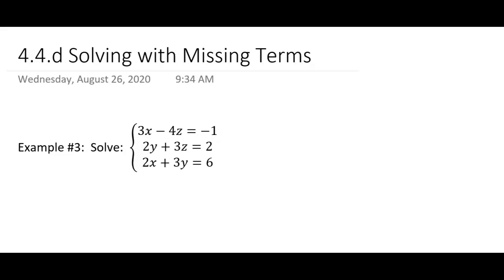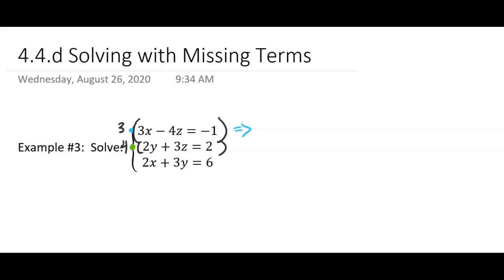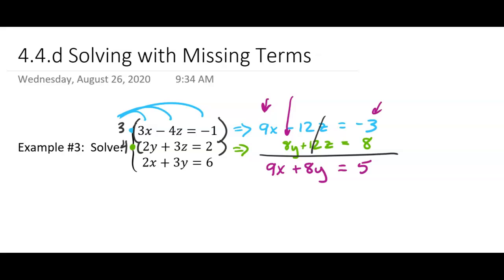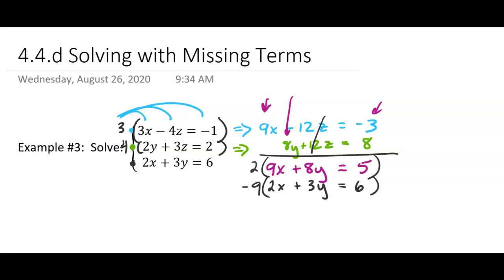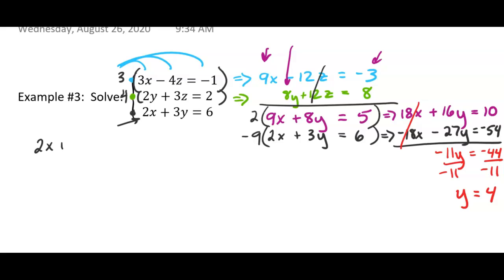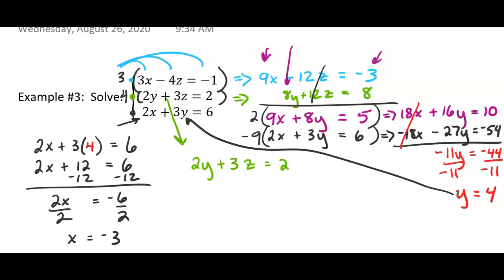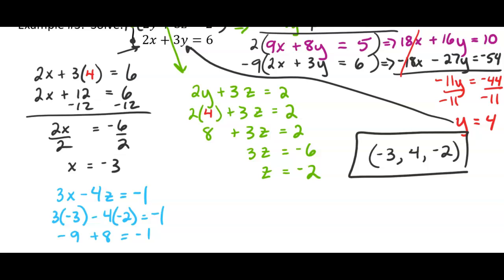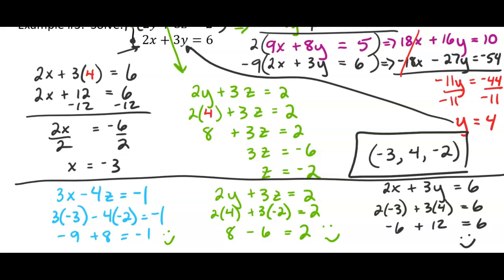4.4.d Solving with Missing Terms